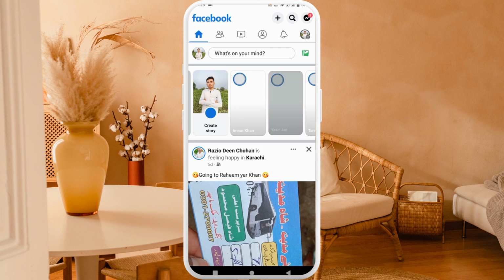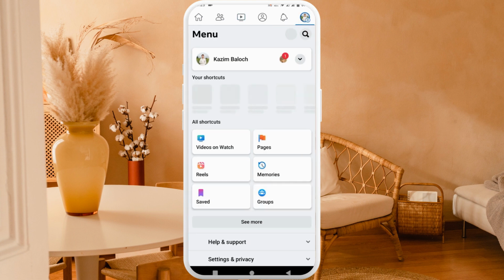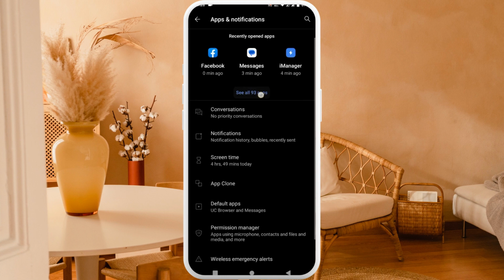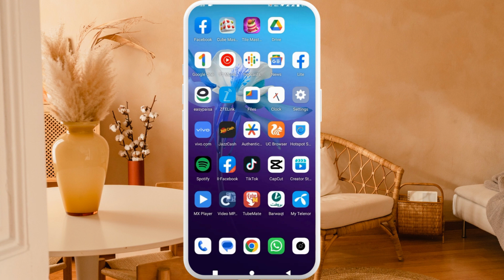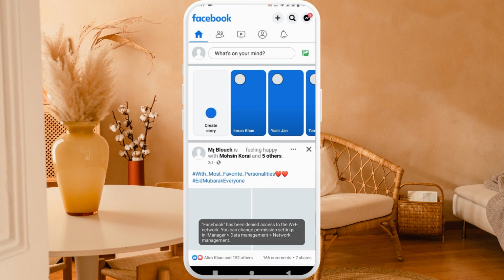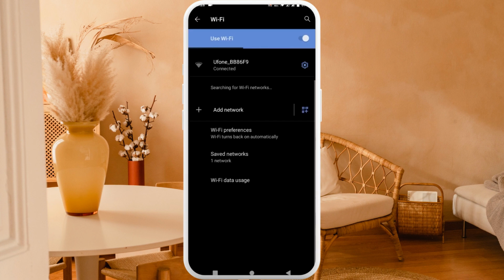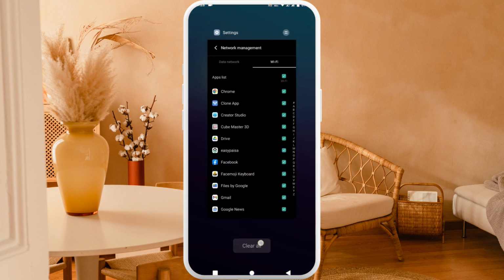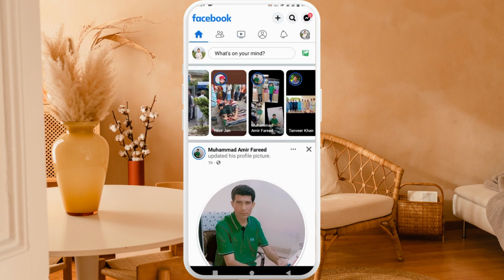Fixed: Facebook Stories Not Showing | Facebook Can't connect tap to retry problem solve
In this video, I will help you to fix Facebook Stories Not Showing and Facebook Can't Connect problems. Please watch till the end.